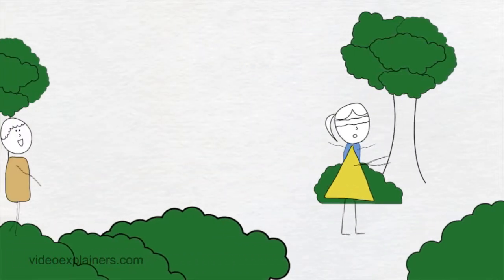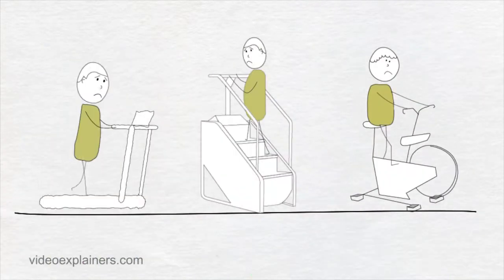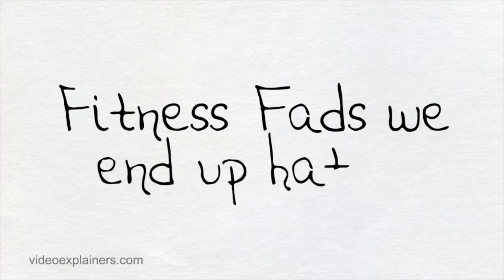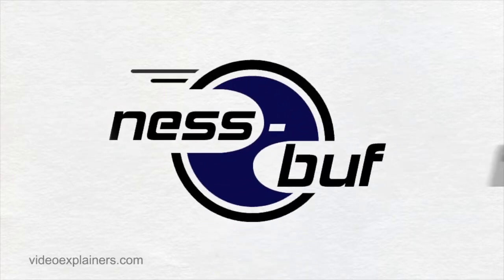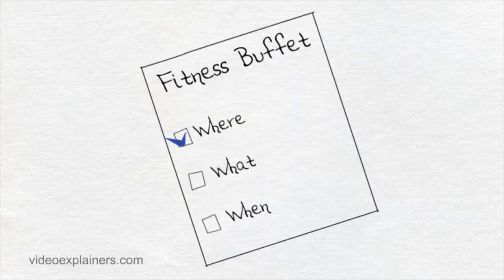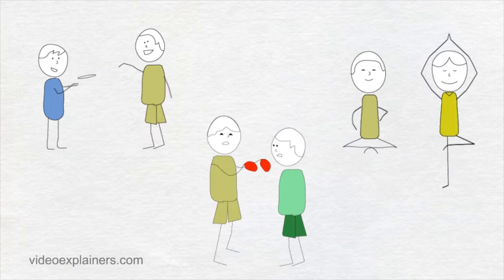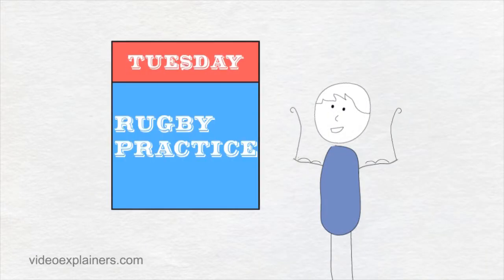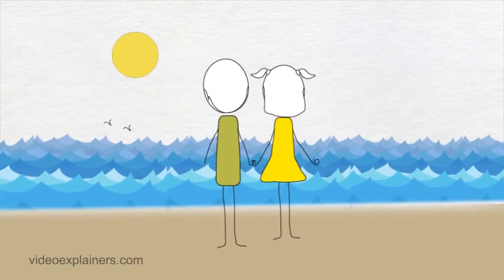Fitness Buffet | Explainer Video | Video Animation | Video Explainers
Fitness Buffet is a complete recreational and fitness system that needed a push with its marketing campaign and push they get with our animated explainer. Look at it . I hope you all like it.

Why to use Cartoon Animation!

You must have thought to make an explainer video for your company in order to inform your customer about your product/service. There are many styles of explainer videos present. In some styles hand drawing is used, some have animation etc. But the most popular style is Animated

Cartoon Explainer Video Custom Animation. The reasons behind its popularity are the use of vibrant colors, astounding sketches, background music, moving visuals, animation and voice over. All of these when blended together, make a great video that really strikes the audience.
It is recommended that cartoon sketch animation is most beneficial for online marketing. Let us discuss that why is that so!

The use of animated cartoon characters really helps to build brand associations. People tend to relate themselves with these characters. They believe that these characters are like them since their problems are mutual. They get involved with them and thus they understand the ideology of the product/service. Also, it has been seen that people even after becoming adults feel the same great pleasure, fun, excitement when they watch cartoon characters. These feelings also tend to make people watch cartoon animated explainer videos.

 Moreover, animations are really powerful. They facilitate in making brand awareness. The video becomes more appealing and entertaining with the use of these animations which then improves brand’s image in the customer’s mind. It proves to be big help in making a place in the mind of the customer. Through these animations, complex and complicated subjects can be communicated in an interesting way. They make it easy to give the message to the audience. Animations substitute the long text messages in colorful and attractive images. The images are then successful in communicating the message to the audience no matter how complicated it is. They engage the audience and thus make it easy to deliver the main message. It doesn’t let the viewer to get bore which is the best part. Because nowadays, the customers are always in hurry. If they don’t find it interesting then they won’t watch it. Animations really help to make the video interesting for the viewer.

Consider, if you are watching a video that has only texts?? Won’t you get bore??? You would obviously! It is an understood fact that the explainer video has to give some important message to the customer. But the message has to be supported by the animated cartoon characters, animations, powerful images, background music, moving visuals, and good voice over, great story and script. If you have all of these in one pool, then any message no matter how much complex and complicated it is can conveniently be conveyed to the viewer. That is why Animated Cartoon Explainer Video Custom Animation is mostly preferred by the organizations for their explainer videos.

If you want to really make a video that leaves an impact upon your customer then reach out to an explainer video set up that is really good in making Animated Cartoon Explainer Video Custom Animation Company.